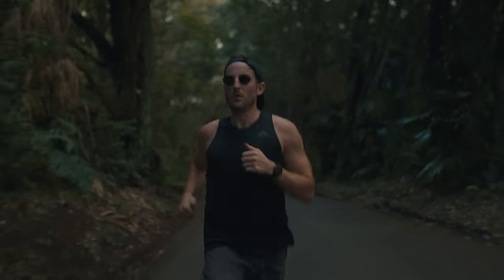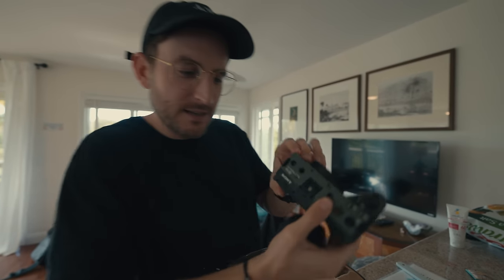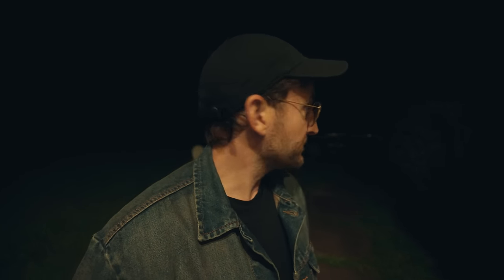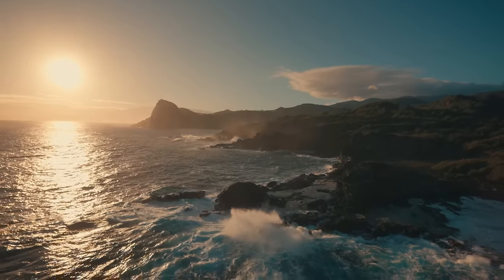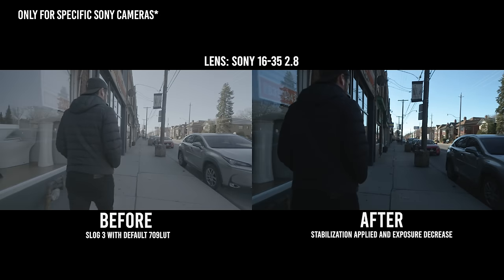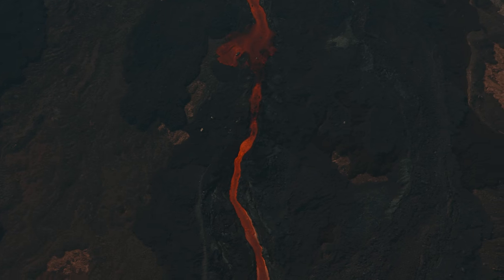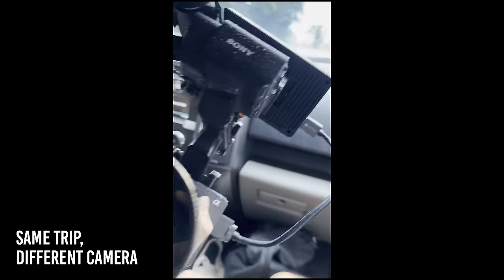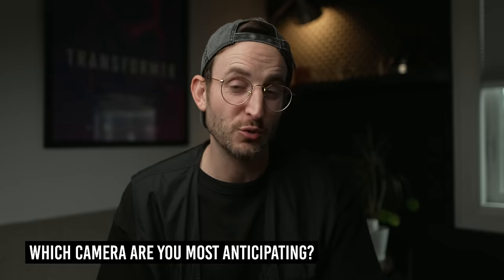Smooth Amazing Handheld - No Gimbals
Last chance to enter our Ultimate Documentary Kit giveaway, check out this video for more details

GEAR LIST FROM THIS SHOOT
Main Camera (Sony Fx6)
Second Camera (Sony Fx3)
My Vlog Lens (16-35mm)
Main Lens (50mm)
Second Angle Lens (24mm)
My Camera Monitor (cine 7)
My Main Light Modifier
My Main Light Source
My BIGGEST light source
My Tripod
My Monitor Arm

0:00 Opener & Contest Update
0:45 FX30 Dumped in the Ocean
1:51 Video overview
2:36 Shooting from a Helicopter
3:42 Handheld Tips 1 to 4
5:51 Liquid Hot Magma
6:38 Additional Handheld Tips
7:39 FX30 Water Update
8:16 Running Footage Handheld Tips